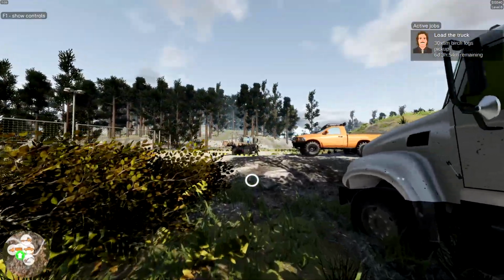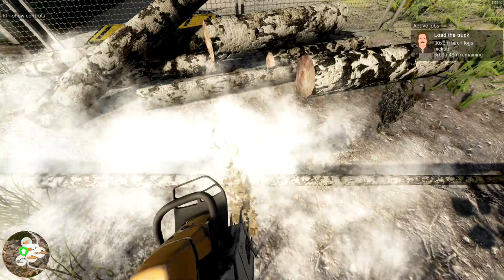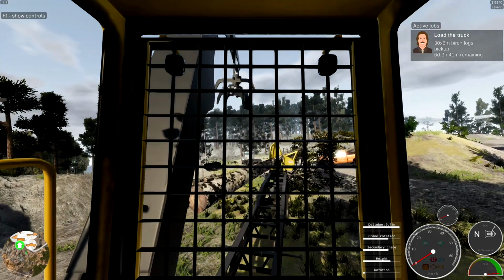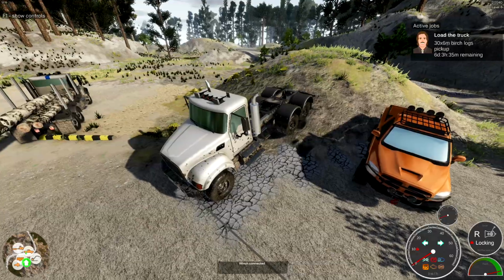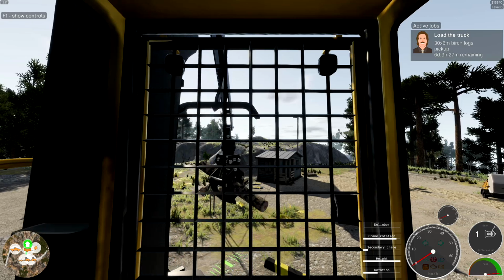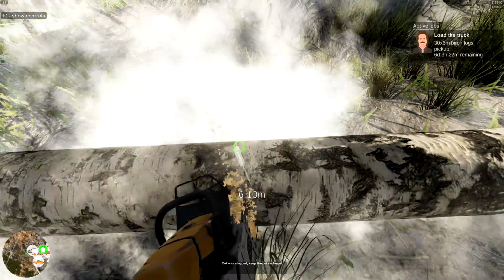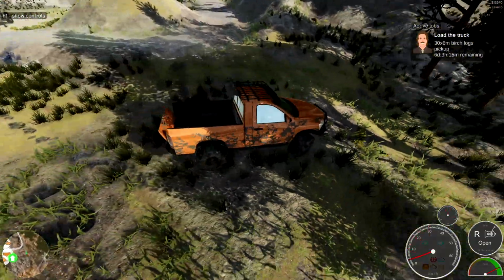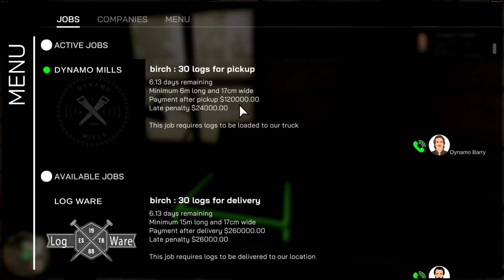Lumberjack Simulator | Loading Logs With The Crane Trailer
Are you ready to put your forestry and logging skills to the test? In this simulator game, you navigate an open world, the vehicles and the trees being in accordance with real-world physics. You can interact with the terrain (altering it in the process), cruise around in the off-road automobiles, and start putting some callouses on your palms by swinging around a chainsaw, an axe, and other tools.
Unlike any other simulation game, this game encourages you to master the wilderness. Each tree is like something straight out of a real-life forest, and you can cut it down however you like, paring away the branches with your hand axe and selling off the valuable logs at the local mill. How will you invest your proceeds? Machines, new land, truck upgrades: there are many options available to you. This is your business; run it how you see fit.
These badass forestry vehicles feature realistic steering, suspension, gear shifts, and transmission. For truck enthusiasts, these vehicles will be familiar – the models straight out of the logging industry. You set the controls too, changing the drive mode depending on the terrain that you need to cross. Don't get stuck!
The map is an open world, its details numerous and filled with challenges. From high slopes to varying surfaces, there is plenty to look out for, and you need to stay focused in order to deliver your logs to their final destination (and keep your truck intact).
You choose when to enter and exit your vehicles, when you use your tools, which tools to use, and how to clear and move trees. Be careful: you are going to need a plan if you want to thrive in the logging business.